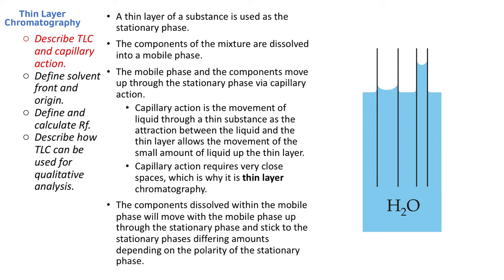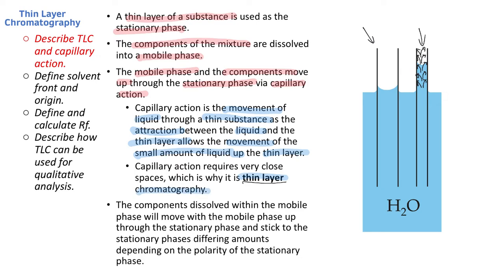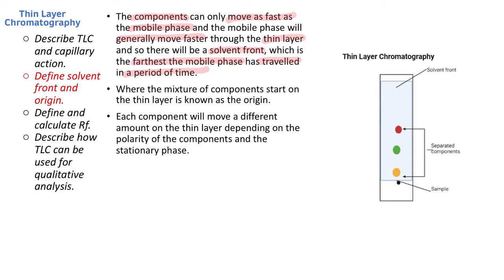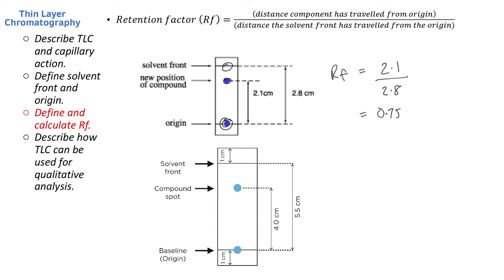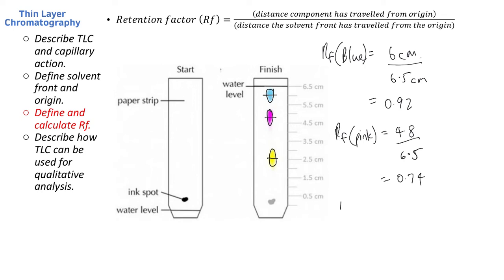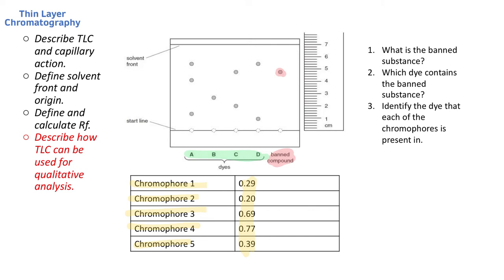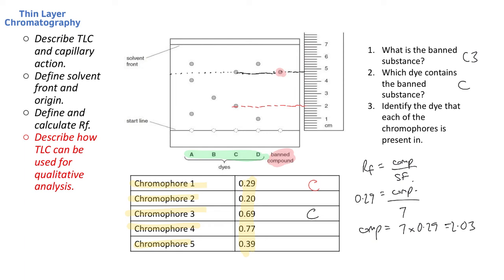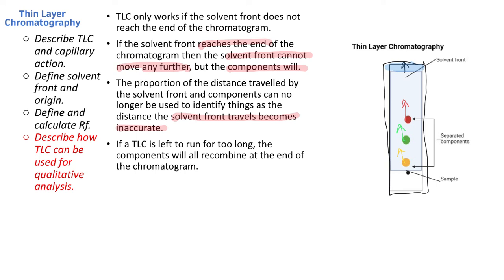CG03 - Thin Layer Chromatography